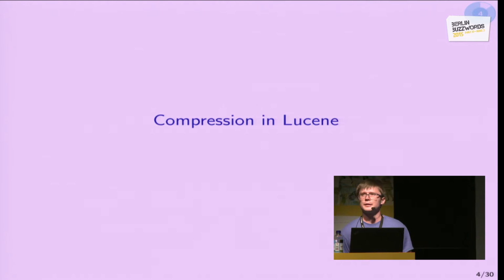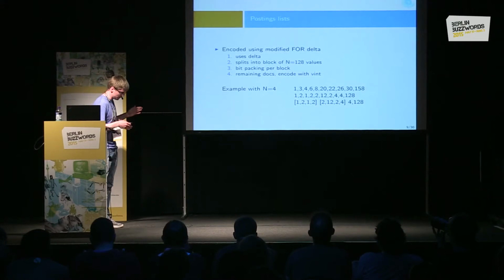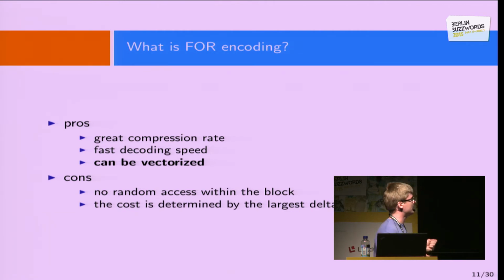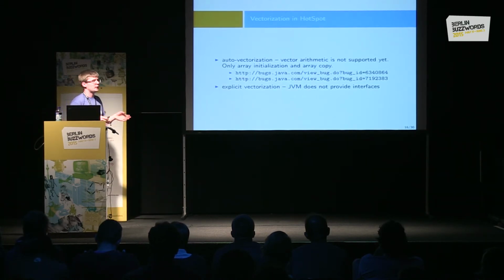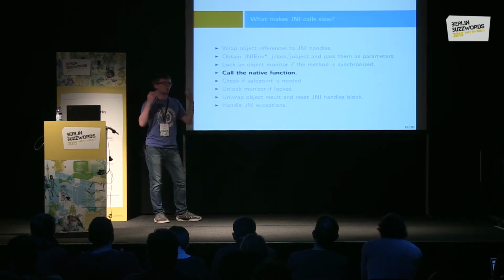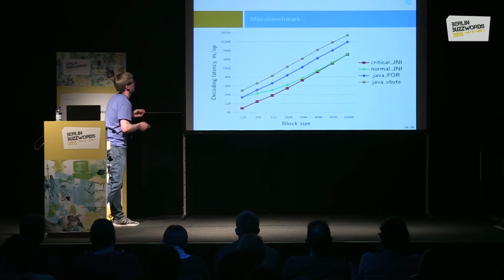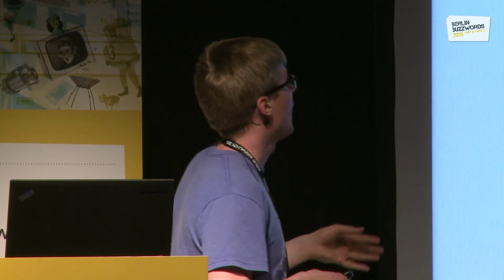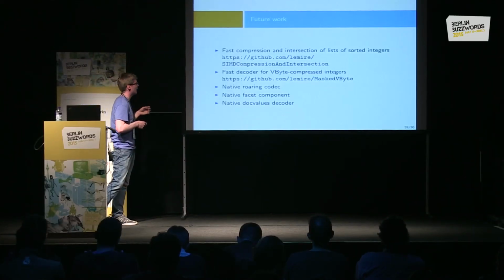Berlin Buzzwords 2015: Ivan Mamontov - Fast Decompression Lucene Codec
Sorted lists of integers are commonly used in Lucene's implementation of inverted index. Those lists are often compressed in-memory as a trade-off between memory footprint and access speed and CPU utilization. Thus, encoding and, more important, decoding of these lists consumes significant CPU time.

We can use a SIMD instructions available in modern commodity processors to boost integer decompression performance. Key obstacle here is that Java/HotSpot doesn't provide access to SIMD instructions. Calling a JNI method from Java is rather expensive comparing to a simple C function call. Fortunately, for cases when native method just perform some encoding/decoding on a byte array, HotSpot has a private interface (it will likely to become a more standard extension) which adds a minimum overhead to the native routine.